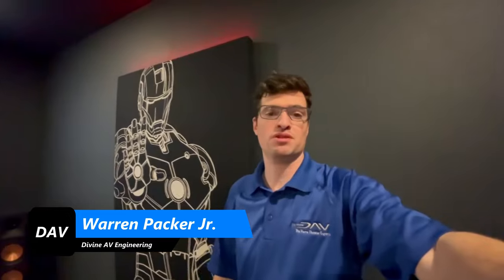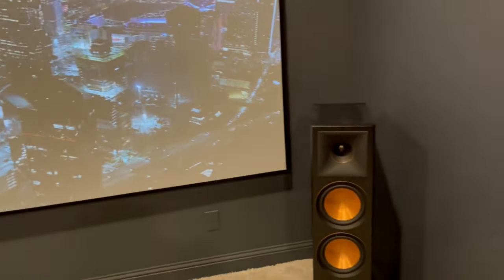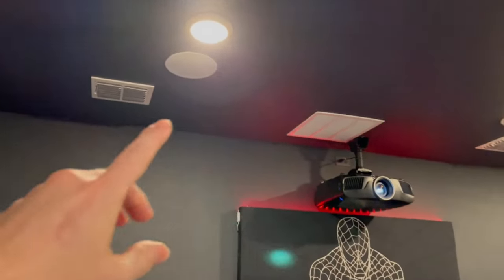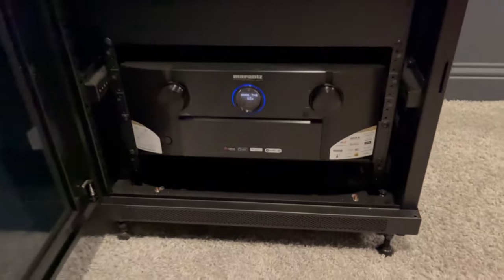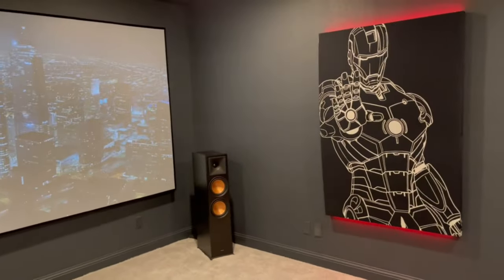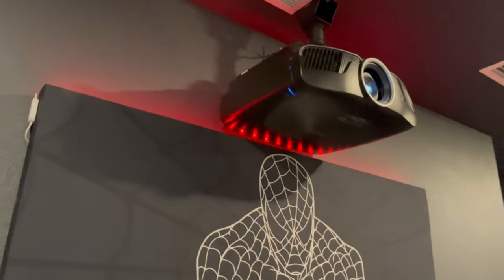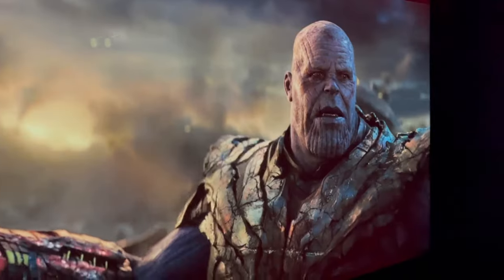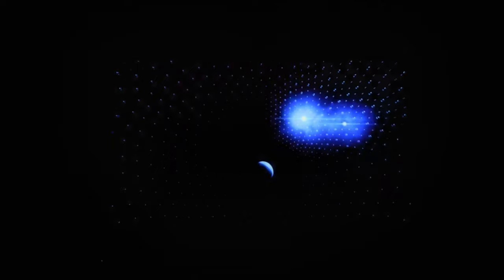Marvel Home Theater Tour 2023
Divine Audio Visual is your Klipsch Real Custom Cinema and Klipsch Heritage dealer in DFW Texas.
Equipment list:
Klipsch RP-8000FII
Klipsch Pro-160RPW
Klipsch Pro-160RPC
Klipsch THX-504-L
Klipsch SPL-120
Marantz 7015
Epson 6050

Call us if you want to purchase any home theater equipment at the best prices!

Free Nationwide shipping. We can provide a full consultation over the phone and help you choose the correct products for your home. We will work with your installer to ensure the perfect solution. If you are local to DFW, please give us a call for a complimentary in-home consult and/or showroom demo. Thanks.

App Credit - Disney Plus - Owner of Turning Red Official Trailer
Divine AV LLC 2022